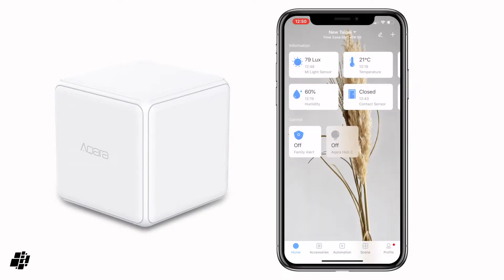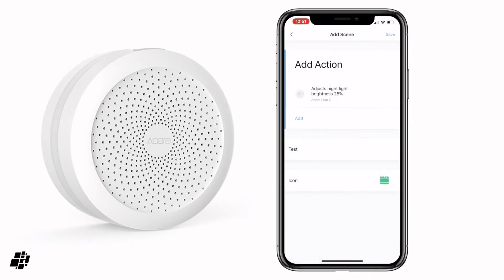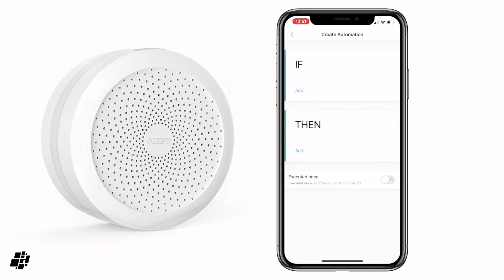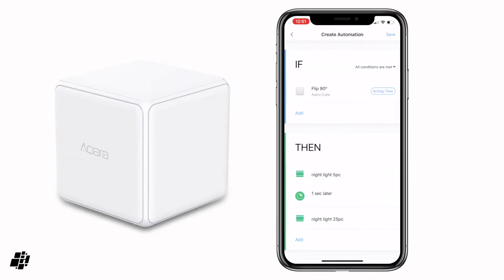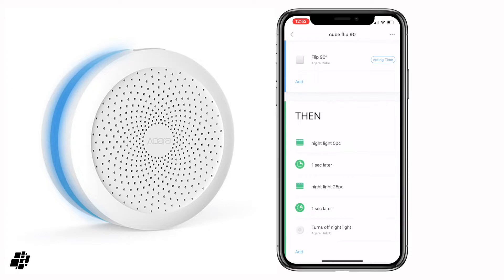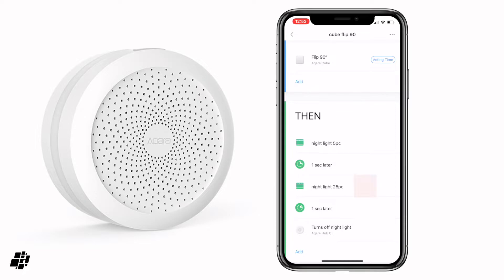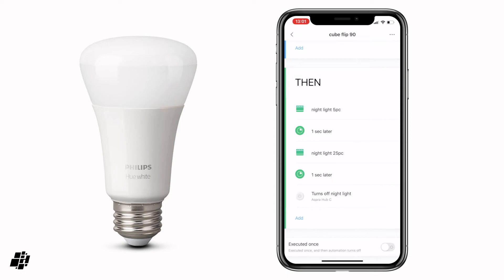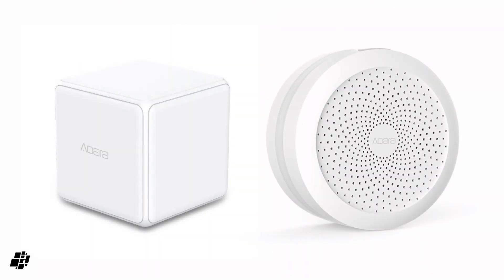Using the Aqara Cube to Control HomeKit Scenes & Devices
This tutorial shows you how to use the Aqara cube to trigger HomeKit-based Scenes, even though the Aqara Cube isn't HomeKit compatible. You'll need the following things in order to achieve this;
• Aqara Home app
• Aqara Cube
• Aqara Hub - bound to the Aqara Home app
• Some HomeKit devices!

More breaking HomeKit news, tutorials, in-depth reviews and product listings available